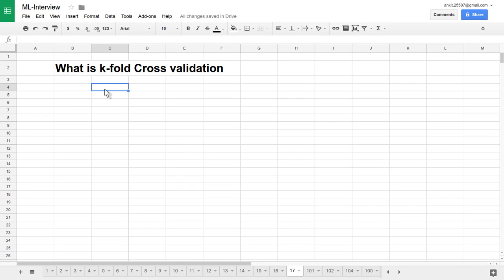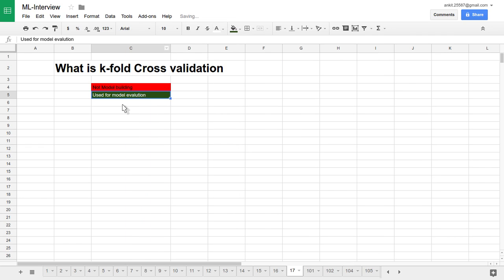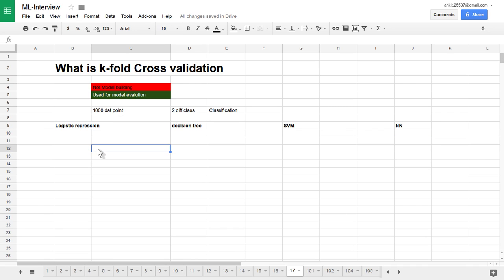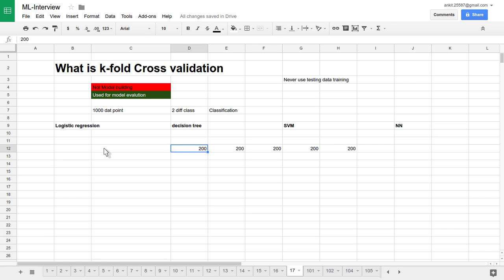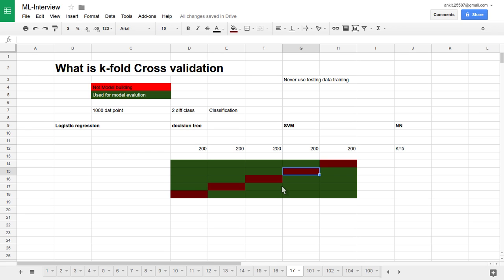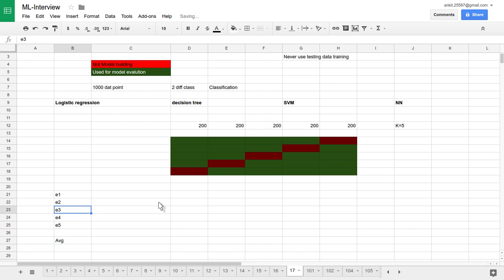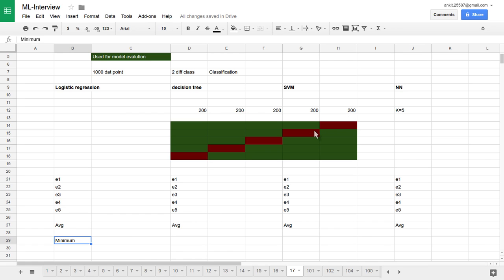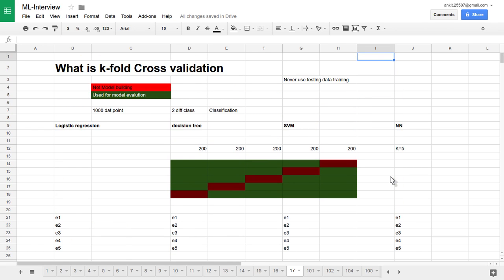Machine Learning DataScience interview questions What is K-Fold Cross validation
What is K Fold Cross validation